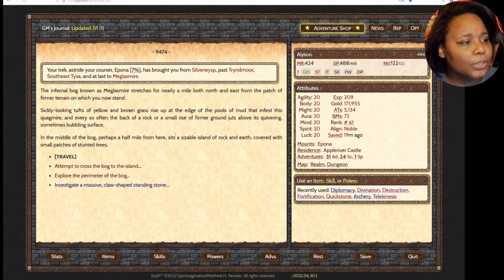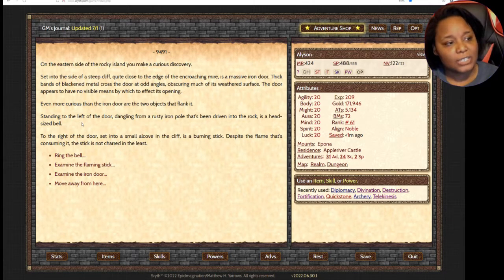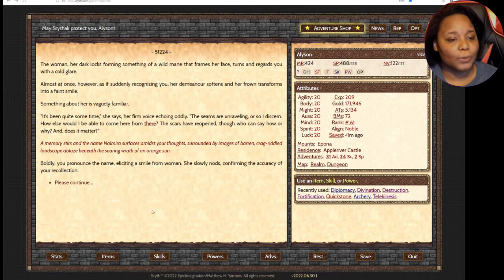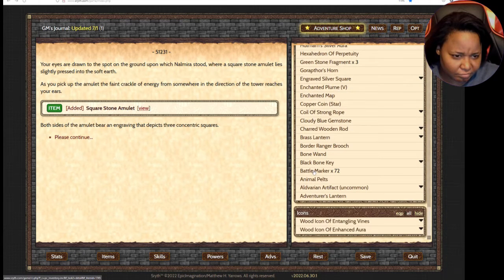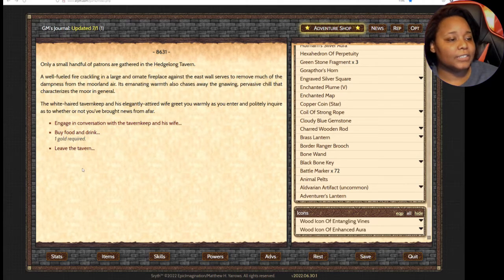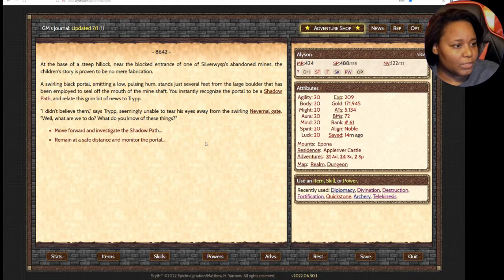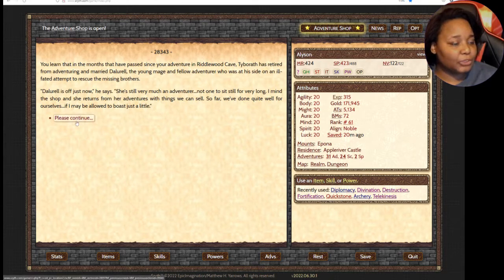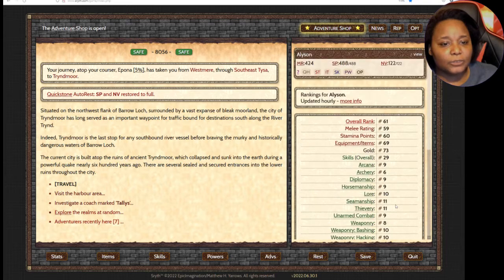Sryth - Text RPG - Playthrough - Part 107 - A Mysterious Lady and An Old Friend!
Sryth is a online text based role-playing. I stumbled upon it in college and have been playing ever since. It is one of my favorite games.  I know text based isn't appealing to many people. But as you know from my channel I like games and I like to read aloud so it is a marriage of those things. I hope you enjoy, it is super fun and full of lore!